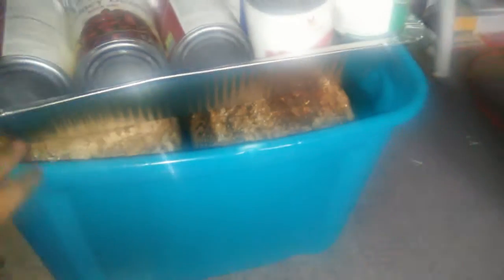The Myco Symbiote- Simple Shiitake Soaking Tutorial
This is how I soak my Shiitake blocks this can be done at a larger scale same time for soaking. I do this to increase my yield!